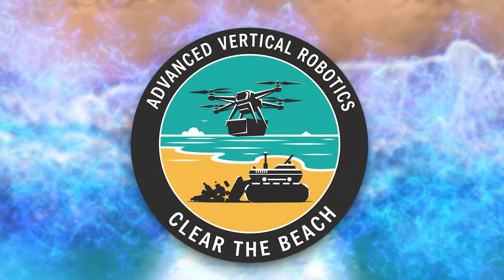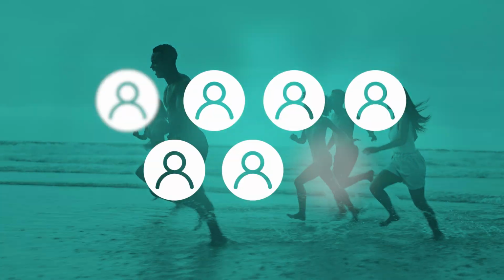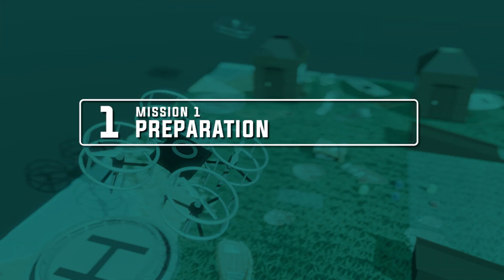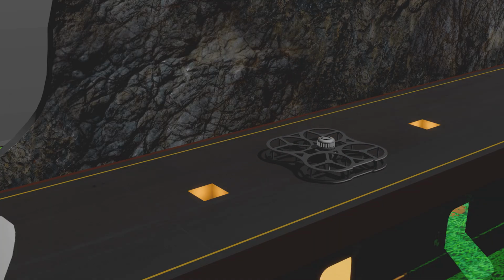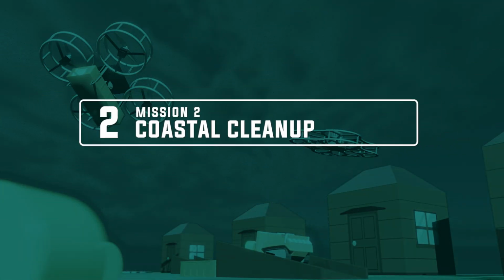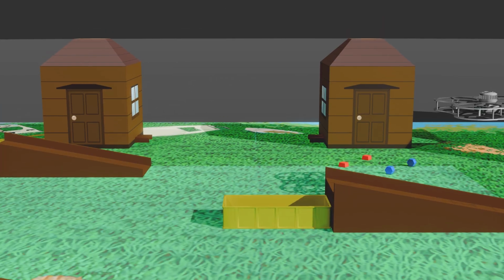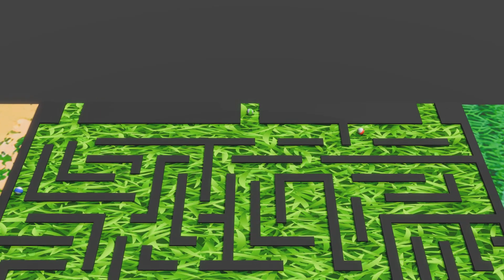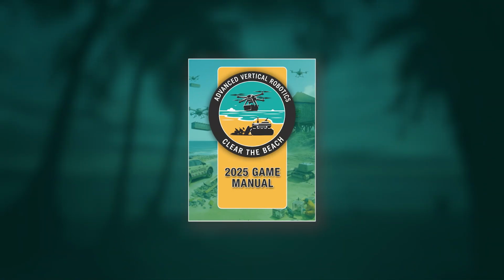AVR 2025 - Clear the Beach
After last year’s hurricane, the infrastructure was repaired, but there is much more work to be done to bring the coastline back to safety and beauty.  The Clear the Beach Challenge requires a series of strategic missions including boots on the ground, vehicles on the beach and drones in the air using new technologies, extensive coordination and a variety of strategies to clear the debris, rescue the stranded and restore the environment.